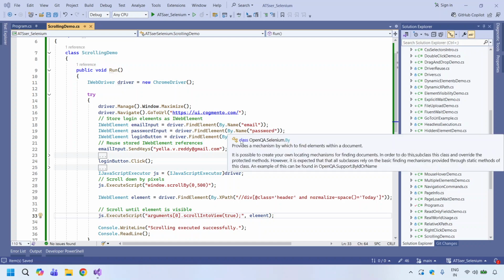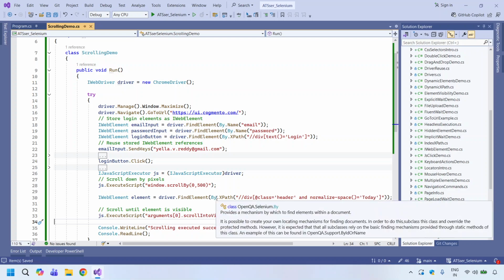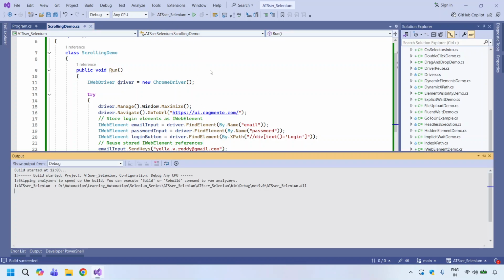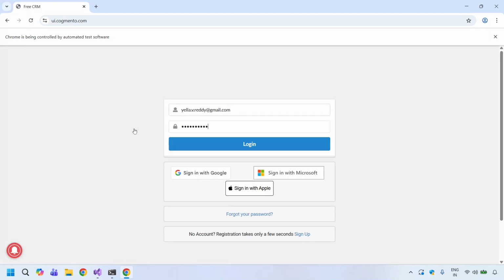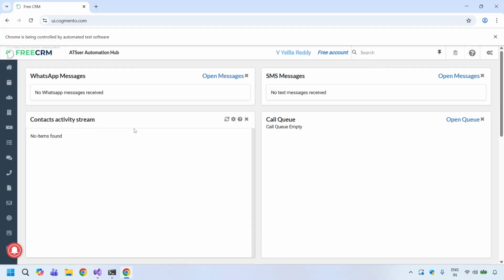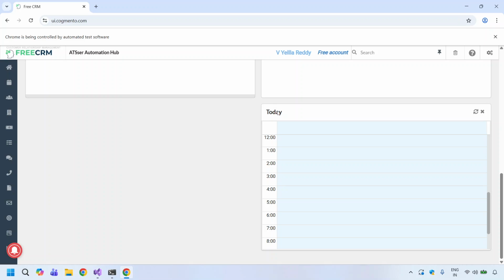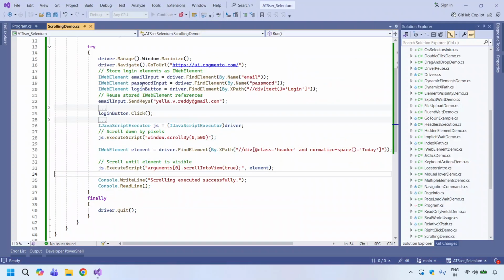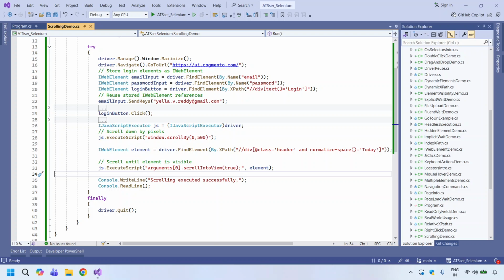Scrolling in Selenium | Scroll Page Using JavaScriptExecutor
In this video, you will learn how to perform scrolling operations in Selenium using JavaScriptExecutor.

Scrolling is required when elements are not visible on the screen and cannot be interacted with using normal Selenium actions.

In this video you will learn:
✔ Why scrolling is needed in Selenium
✔ How to scroll the page by pixels
✔ How to scroll until an element is visible
✔ Using JavaScriptExecutor for scrolling
✔ Real-time scrolling example in Selenium

This video helps beginners understand how to handle scrolling scenarios in real Selenium automation projects.